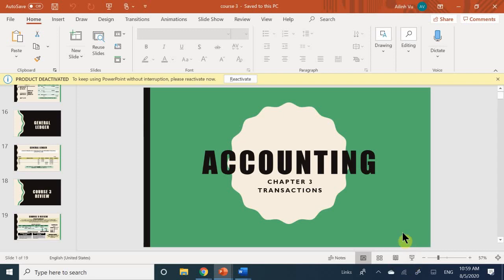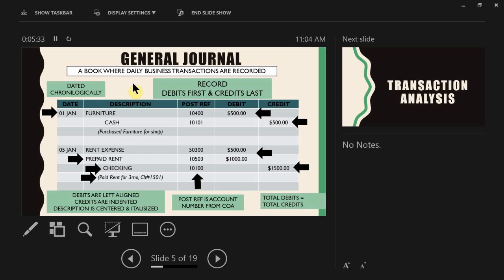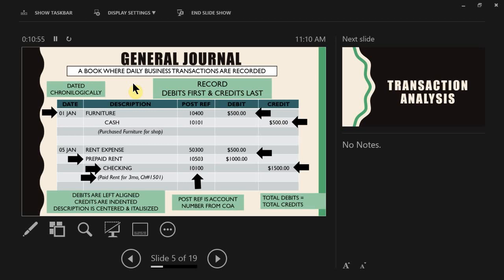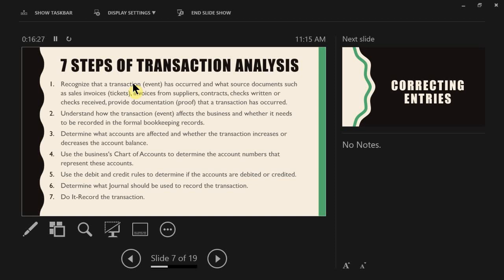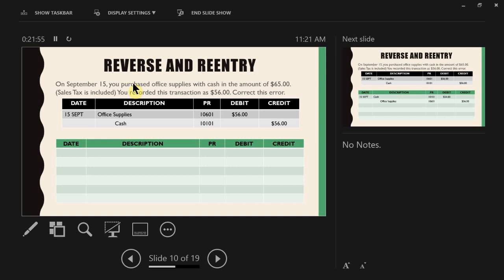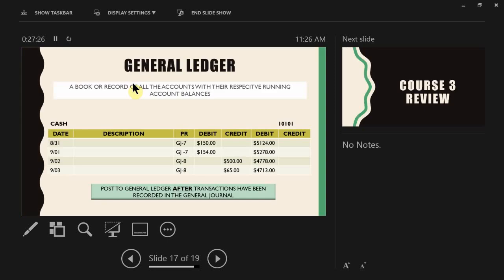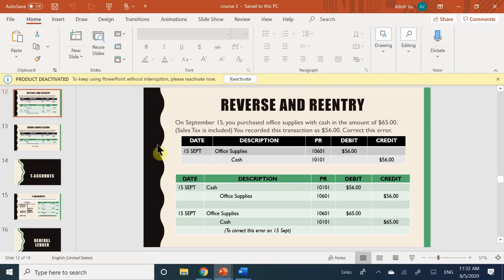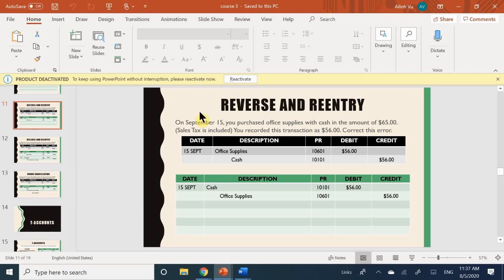ACCT CH 3 TRANSACTIONS